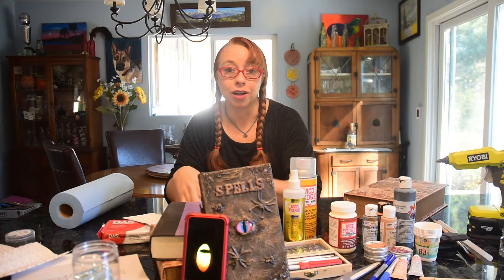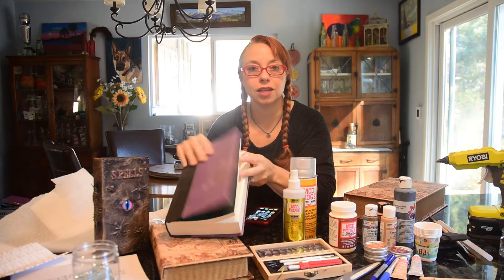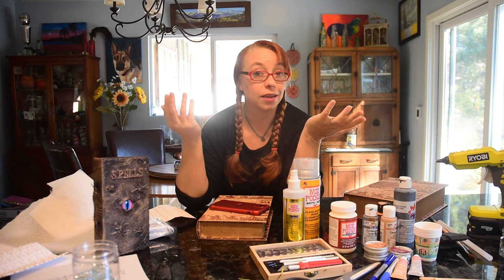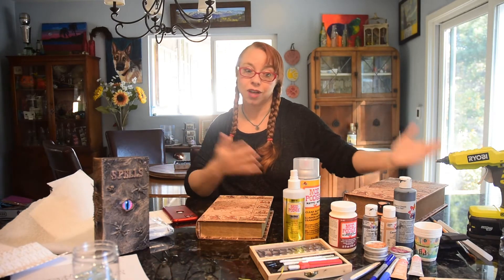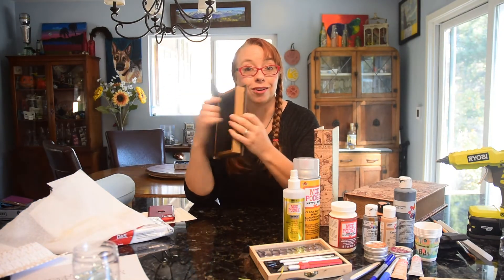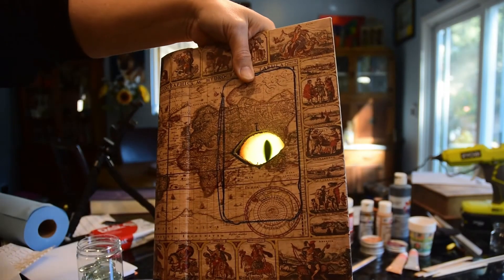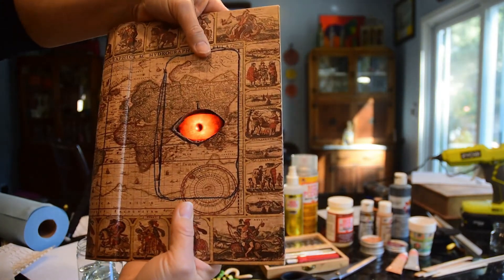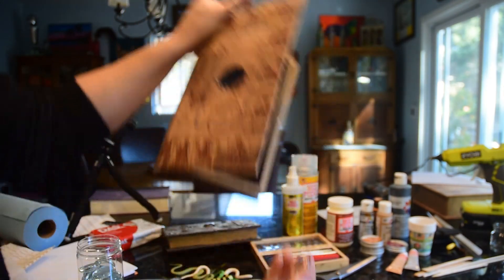DIY Grimoire Book of Spells - PART ONE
A grimoire (also known as a "book of spells") is a textbook of magic!
I created a fun twist to the popular craft by cutting a hole in the book cover and adding a moving or glowing eye.

Below is a list of items you will need.

Fake Books Set, Decorative Books, Book Box or a Old Thick Book

 A smartphone or a color changing light

Digital Dudz App (free)

Paper Towels
Mod Podge Waterbase Sealer Matte or Paper
Self Adhesive Foam Sheets
Thickers Foam Letter Stickers
Acrylic Paint Matte/Flat
Paint Brushes
Rub-N-Buff
Plastic Realistic Bugs, Fake Snakes, Spiders, Centipedes, Scorpions, Bats.
Vintage Style Box Corner Decorative
Glue Gun Hot Glue Sticks
Fabric (with a little stretch is good) or a old T-shirt :D
30mm or bigger - Dragon Eyes/Round Glass Domes

Moreno Manor Wishlist if you’d like to help us out for 2021 🎃

Ojai Haunt